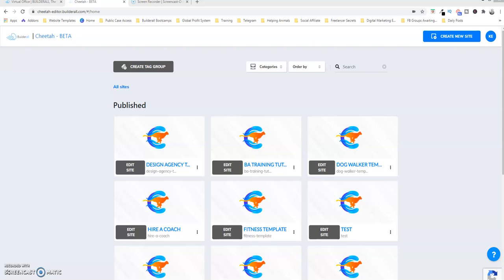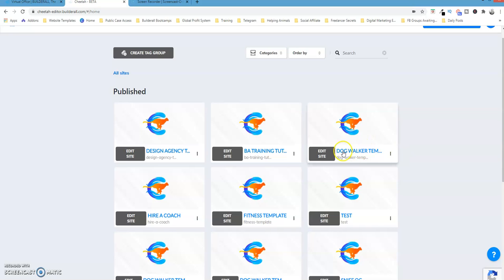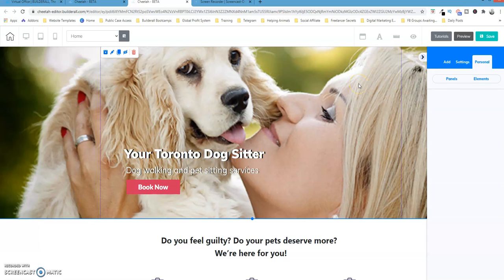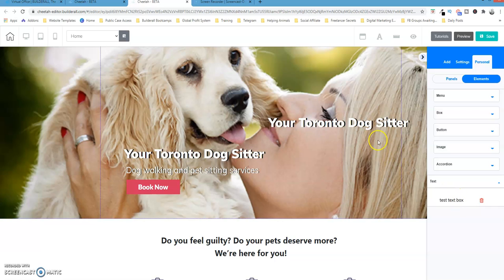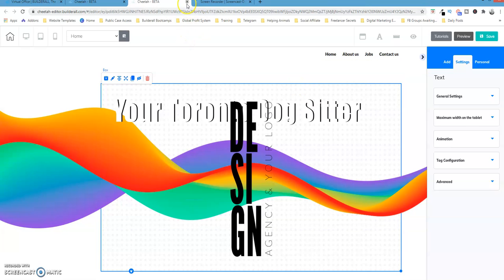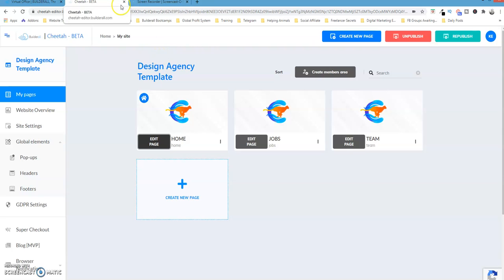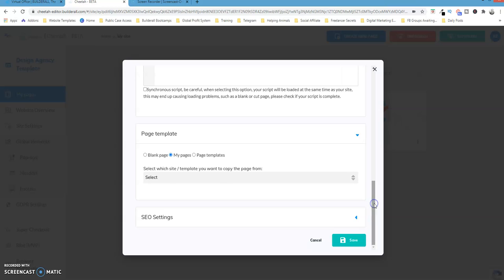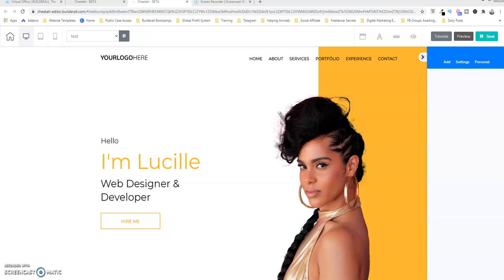Amazing Tips Tricks and Hacks Using The Builderall Platform Vol 8 | Builderall Tutorials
Here is another episode of Amazing Tips Tricks and Hacks Using The Builderall Platform Vol 8. Today we will learn how to Copy elements and pages using the Cheetah builder. You will learn the techniques to copy a page from one website and make it available in another website. Also, you will learn about saving personal elements so they are available to your pages in your website.